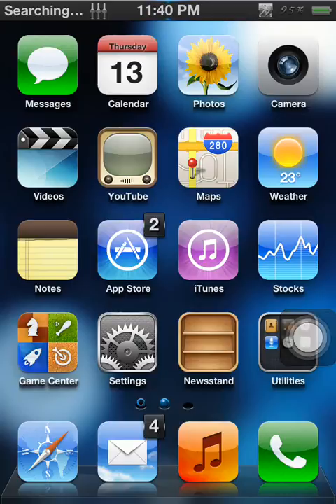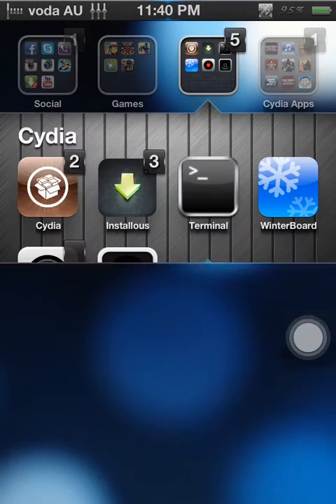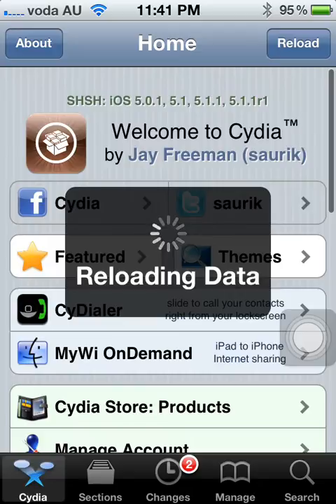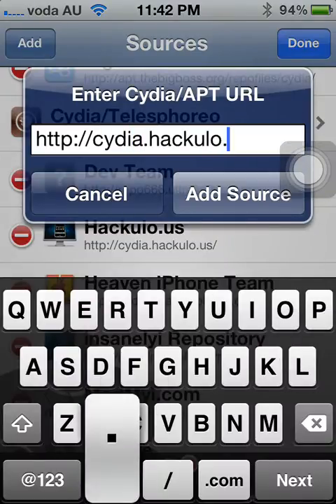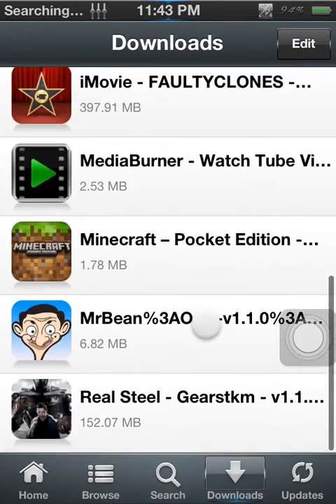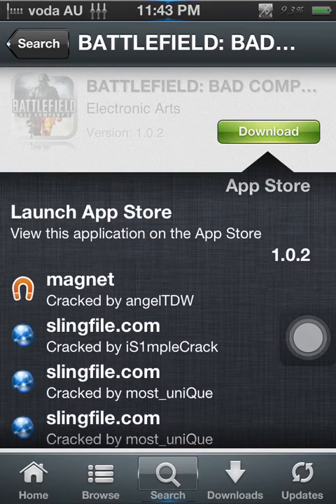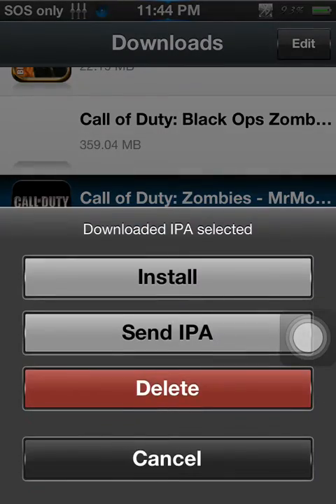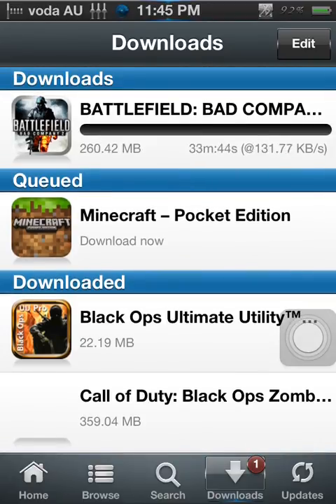How to Download FREE apps From the AppStore (Jailbroken 5.1.1)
AND SORRY IT'S CALLED INSTALLOUS 5 not RESOURCES !